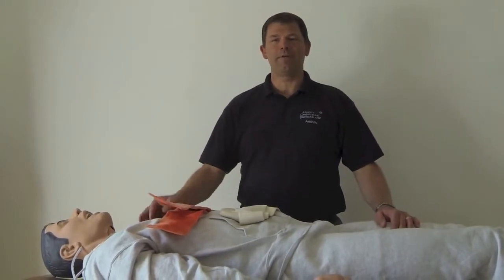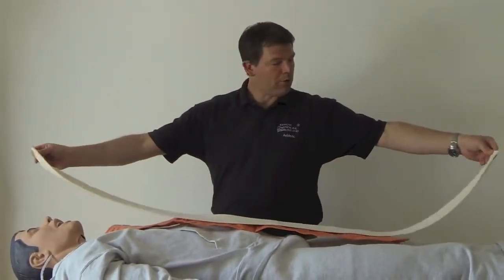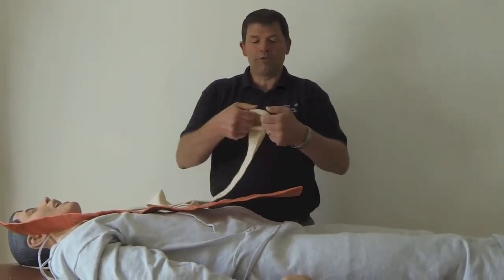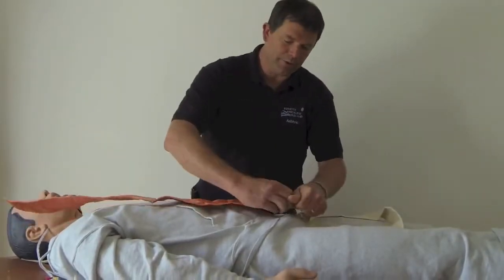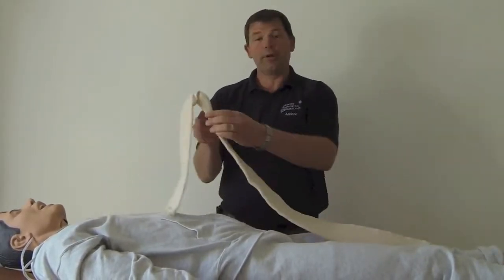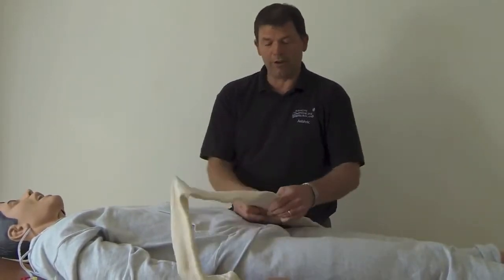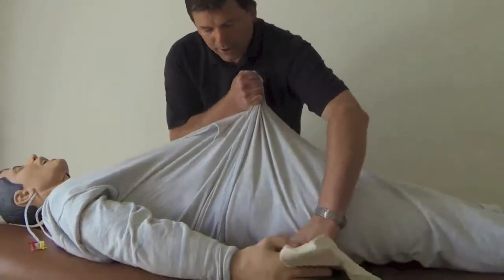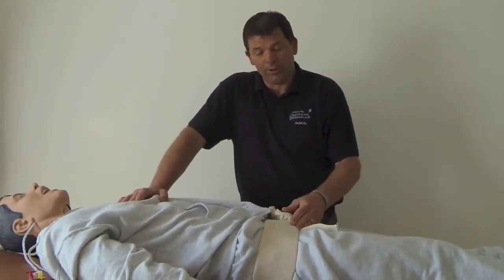Make a Pelvic Binder with a SAM Spint in Tubular Gauze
Here is how you can supplement your SAM splint with tube gauze in order to have a Pelvic Splint.